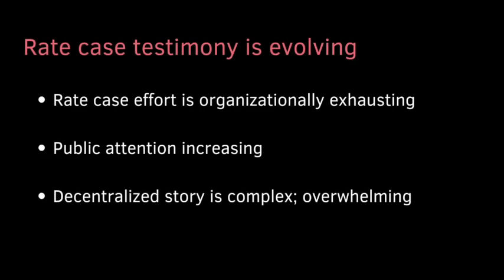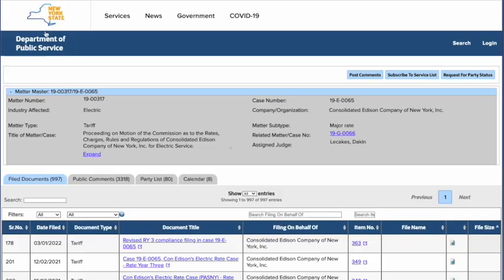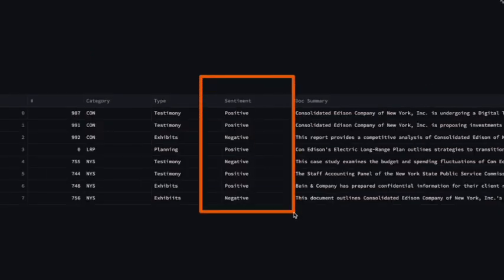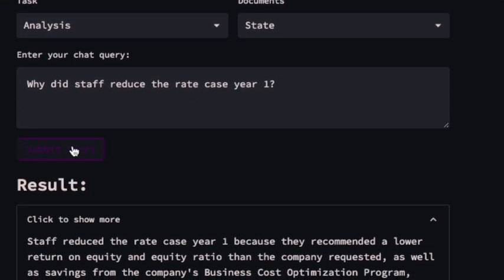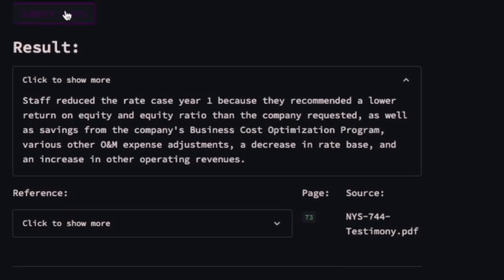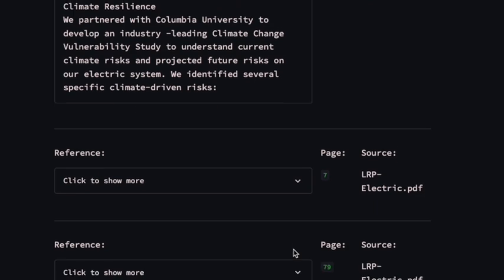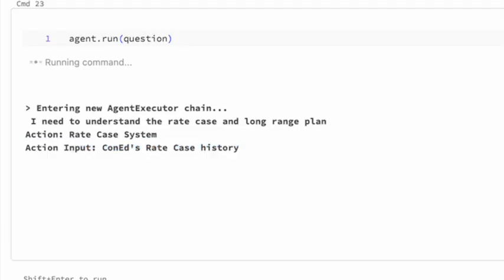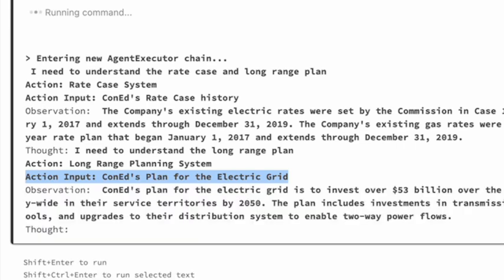utilityGPT - an AI Copilot for utilities